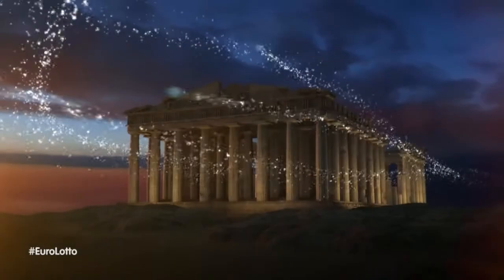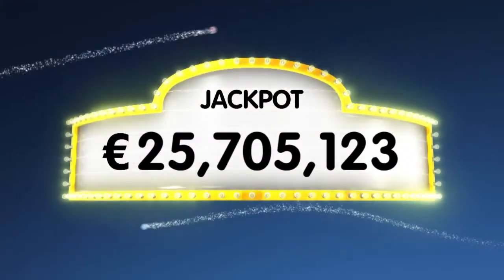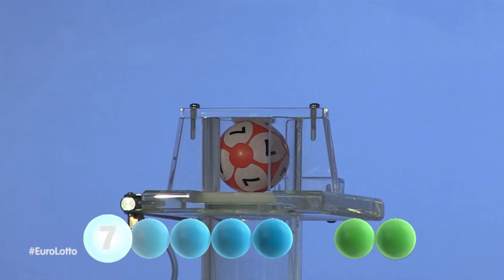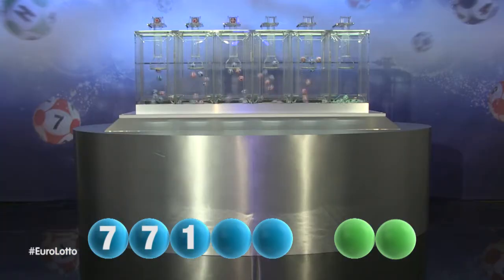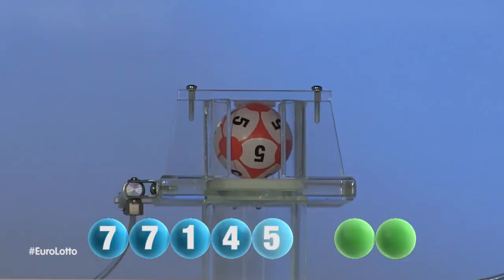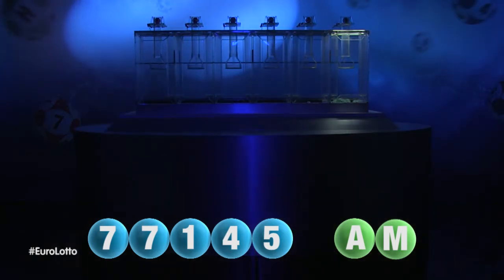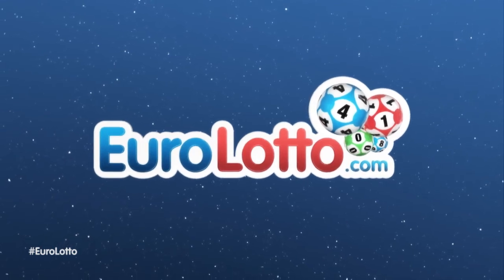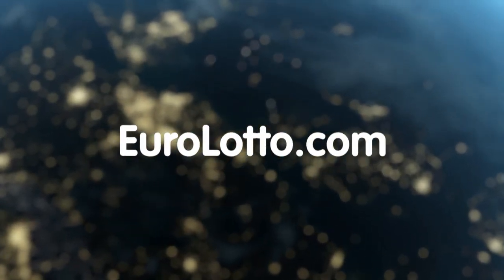EuroLotto Draw - 26.12.2014